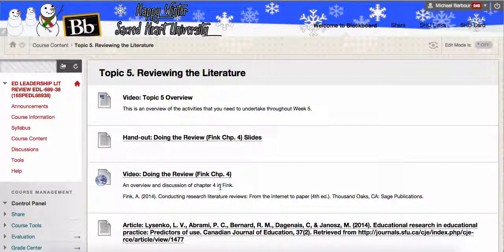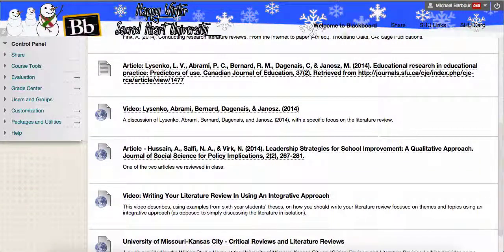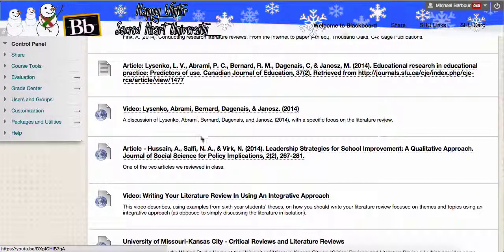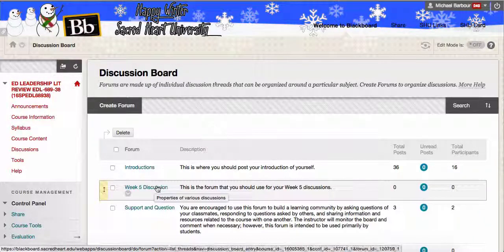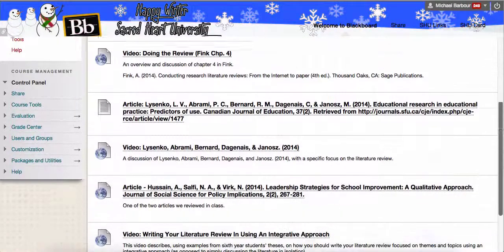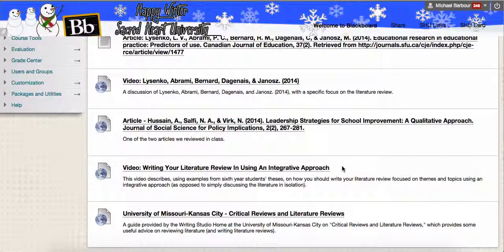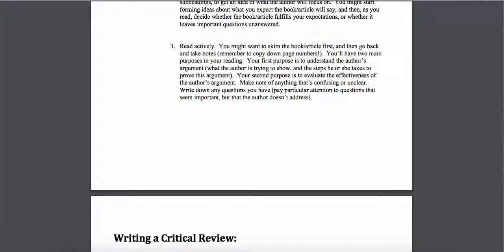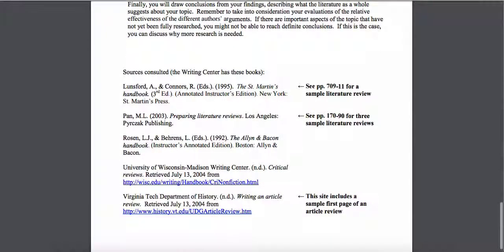EDL689 - Week 5 Overview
This video provides an overview of the activities that you will need to undertake during Week 5.